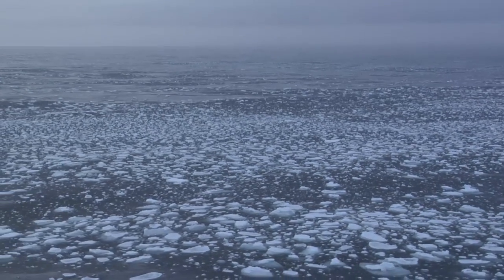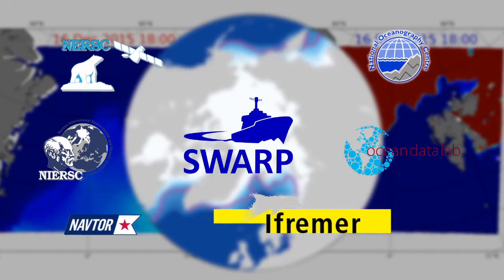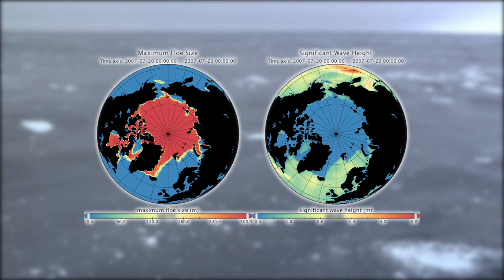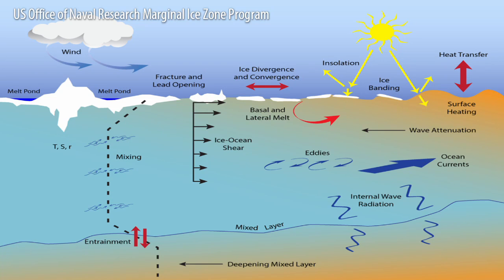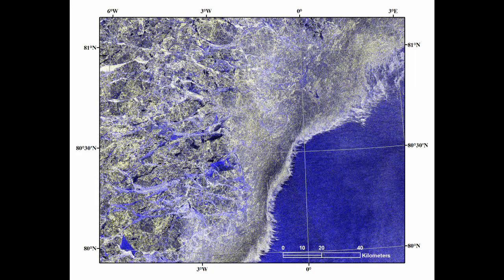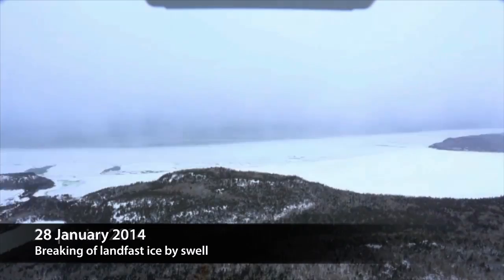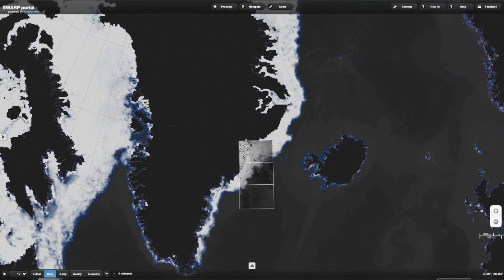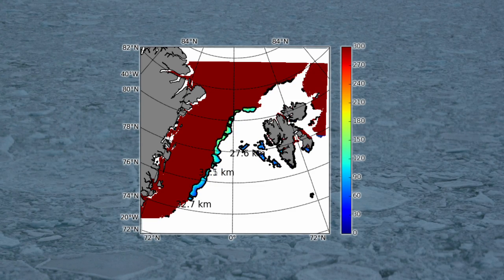SWARP 12 minutes movie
SWARP: Ships and WAves Reaching Polar regions.
An EU research project funded under FP7.

SWARP develops downstream services for sea ice and waves forecasting in the Arctic Marginal Ice Zone (MIZ). SWARP will integrate the new met-ocean services into contingency planning and onboard navigation softwares